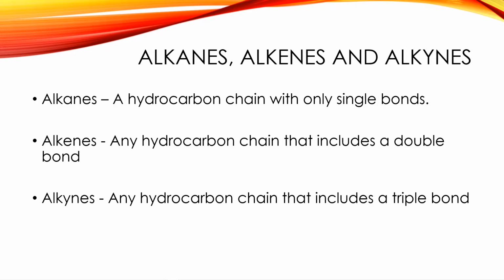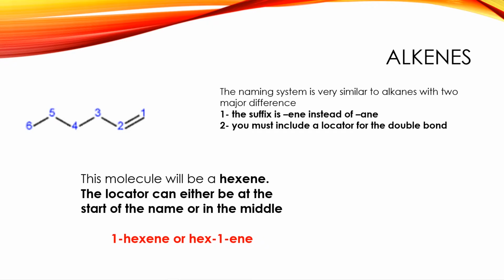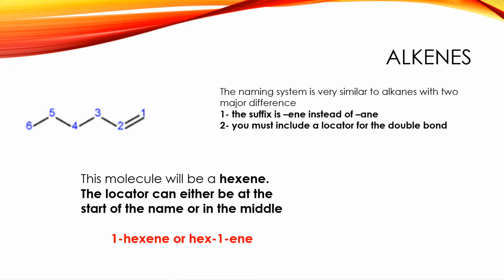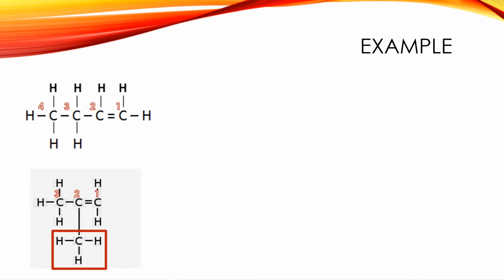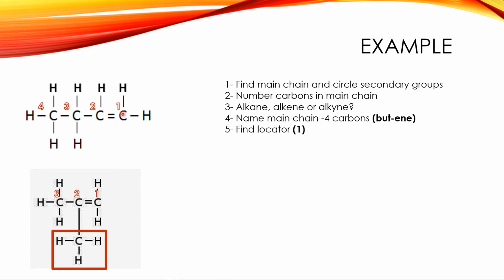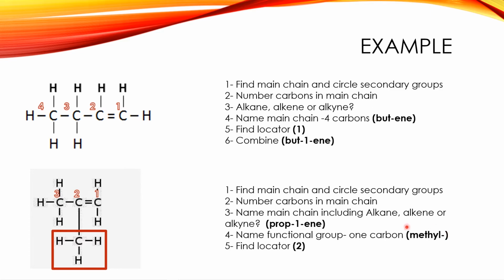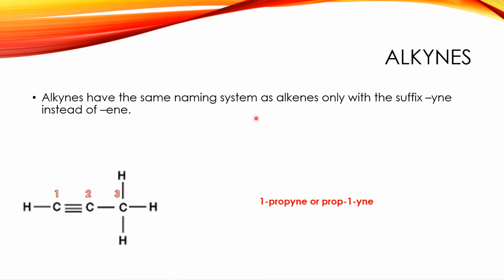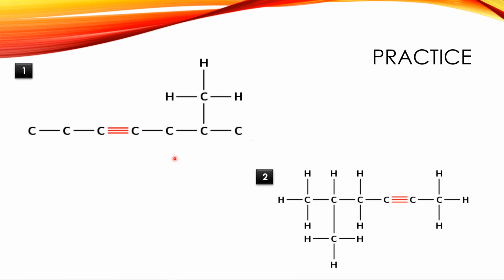Alkenes and Alkynes ~ Introduction to Organic chemistry